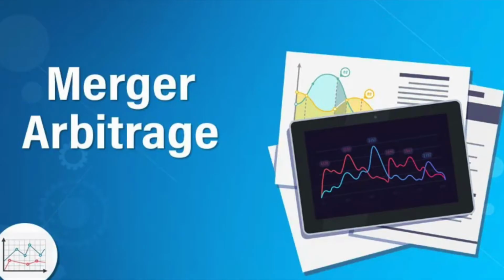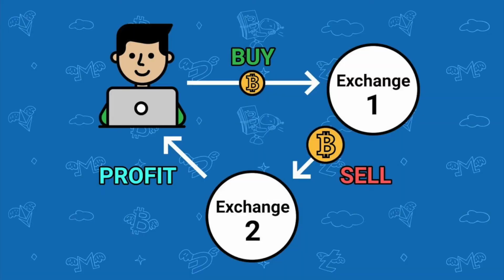Arbitrage is The Way of Taking Profit with No Risk Trading Strategy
Arbitrage is the way of taking profit with no risk. We explained what arbitrage is and what types strategies are of arbitrage.. Arbitrage is the way of passive income if you have a bot that trade instead of you. If not, you need only time to take profit. You should follow the price action between 2 or 3 exchanges...

Arbitrage describes the act of buying a security in one market and simultaneously selling it in another market at a higher price, thereby enabling investors to profit from the temporary difference in cost per share.

Here is basic examples of arbitrage and we will explain more to make arbitrage...